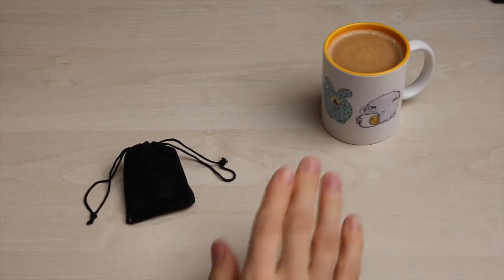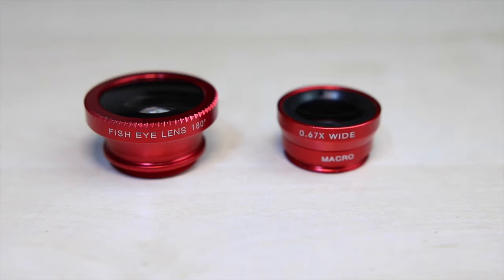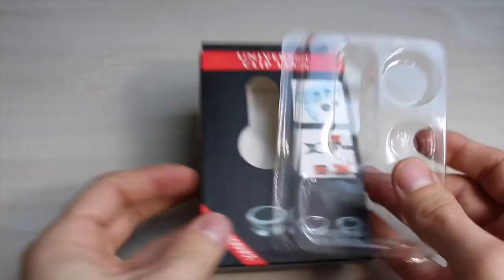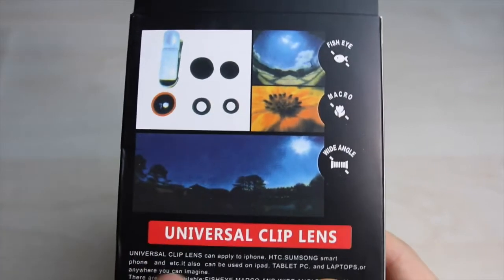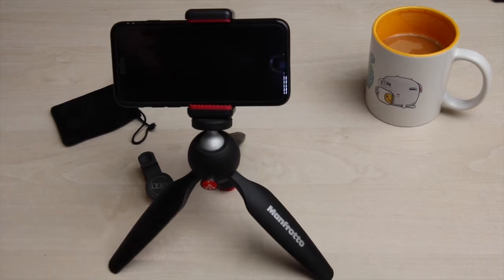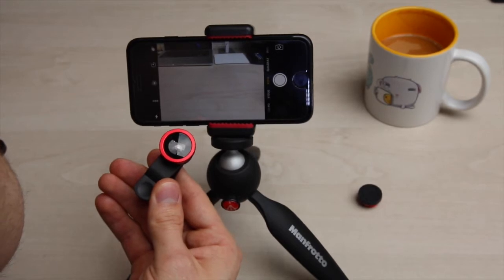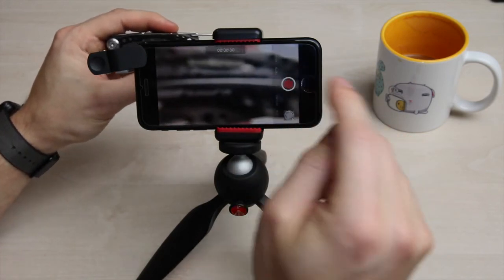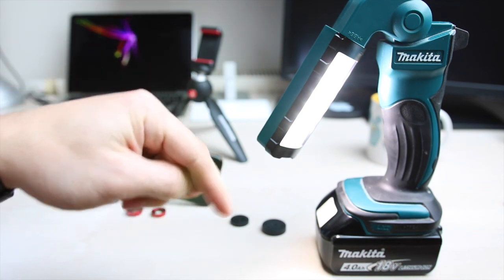Objektive für euer Smartphone! Wirklich sinnvoll?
Hey Leute,
Heute stelle ich euch mal ein kleines Gadget vor!
Es handelt sich um kleine Zusatzlinsen für euer Smartphone.

Wer interesse hat:

Leider sind die Linsen nicht mehr von meinem Händler verfügbar...

Falls euch noch andere Sachen aus dem Video interessieren könnt ihr einfach ein Kommentar da lassen, oder ihr findet es schon hier:
Leatherman Skeletool CX (Unboxing-Messer)
Makita Leuchte
Manfrotto Mini Stativ

Mein aktuelles Setup:

EOS 760D

Sigma 18-35mm ART f/1.8

iPhone 7:

Aukey Bluetooth Freisprecheinrichtung fürs Auto

Mac Book Pro Retina 13“

Manfrotto MT190XPRO4 Aluminium Stativ mit 4 Segmenten

Manfrotto 496RC2 Kugelkopf Compact

Manfrotto Pixi Stativ: